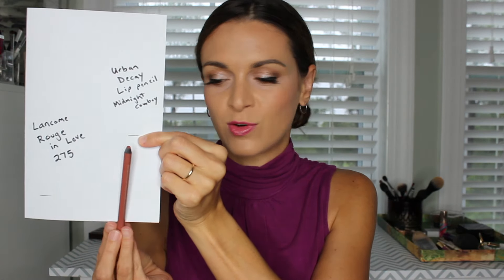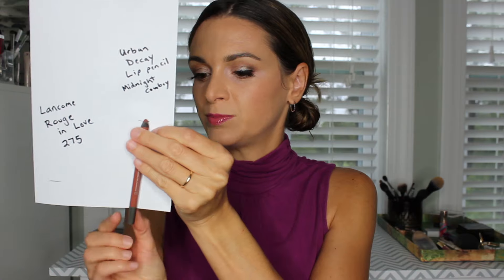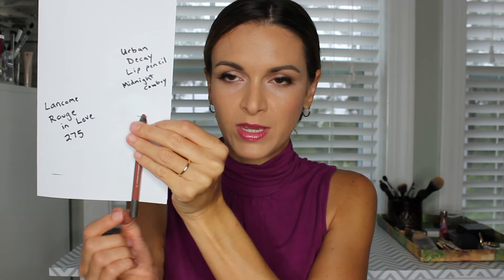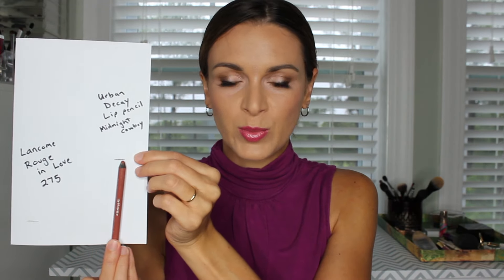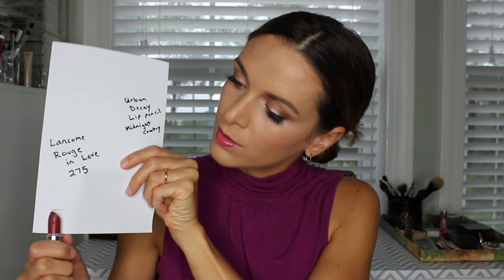Crossing 6 off our Christmas List Project Pan Collab Intro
Crossing 6 off our Christmas List Project Pan Collab

What I’m Wearing:
It cosmetics CC+ Color Correcting Full Coverage Cream SPF 50 in Light
Estee Lauder Double Wear Foundation in  1W2 Sand
Josie Maran Vibrancy Argan Oil foundation fluid in fearless (sample)
OCC Concealer Y1
Yves Saint Laurent Radiant Touch/ Touche Eclat  in N1
Burberry Light Glow Blush in Cameo No. 02
Laura Mercier Matte Radiance Baked Powder Bronze 03
Guerlain Pressed Meteorites in Mythic
Bobbi Brown Illuminating Finish Powder Compact Foundation – Warm Sand 2.5
Urban Decay Anti-Aging Primer
Too Faced Chocolate Bar palette – milk chocolate, white chocolate,  triple fudge
Guerlain Écrin 6 Couleurs Palette 29 Rue de Sevres
Urban Decay eye shadow in sin
Makeup Geek Crème Brulee
Maybelline The Falsies Volum’ Express Waterproof mascara in very black
Stila Smudge Stick Waterproof eye Liner in Damsel
Milani UltraFine Liquid eye liner in 01 Black Vinyl
Sephora False Lashes – Flutter
Laura Geller Inkcredible Waterproof Gel Eyeliner in blackbird
L'Oreal Paris Brow Stylist Plumper - Medium to Dark
Jordana Easy Liner for lips in Silver Lilac
Buxom Full-On Lip Cream in  Berry Blast

EBATES- Earn Cashback by shopping online through Ebates (this is awesome! and I made a whole video on it)

VITACOST - Get $10 OFF your Vitacost order of $30 or more.